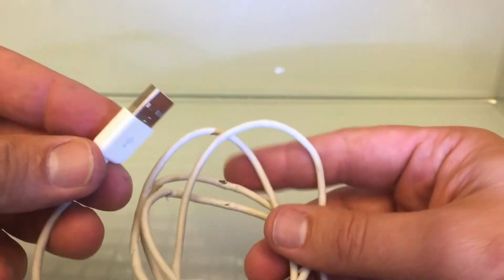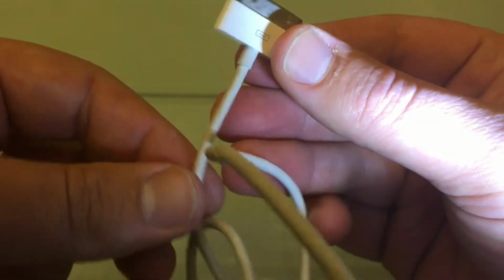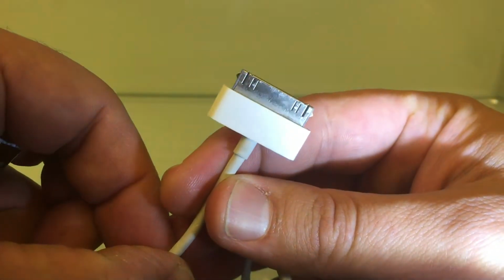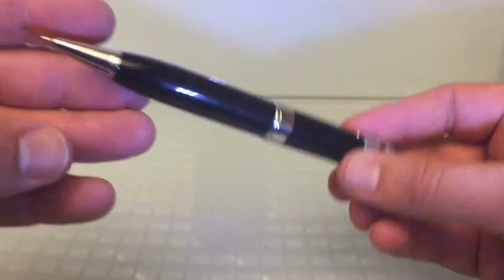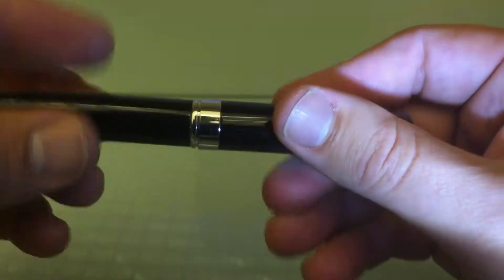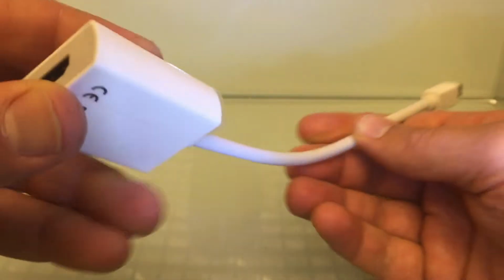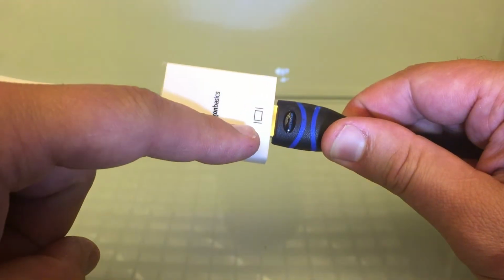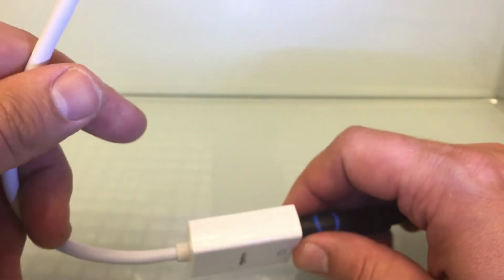Cables and Cords 101 Part 3 USB,HDMI,Thunderbolt,lightning